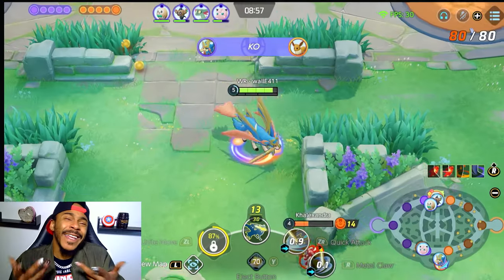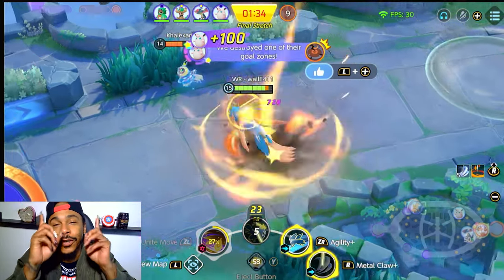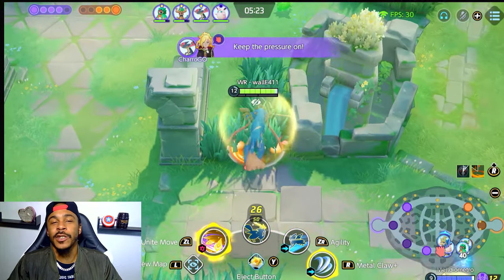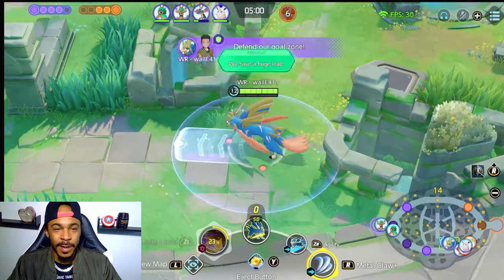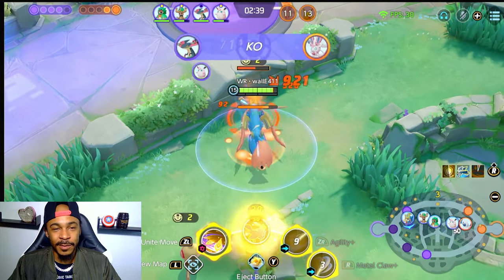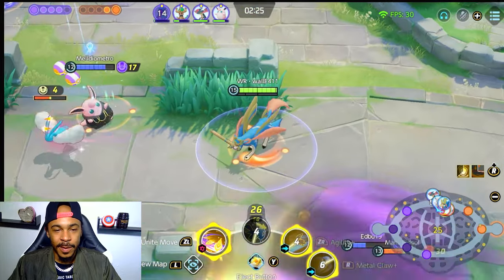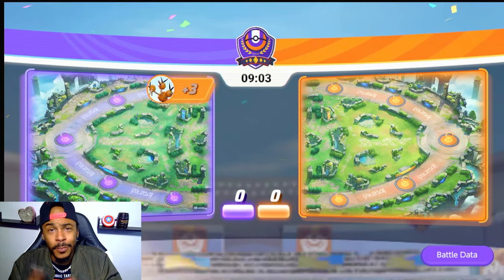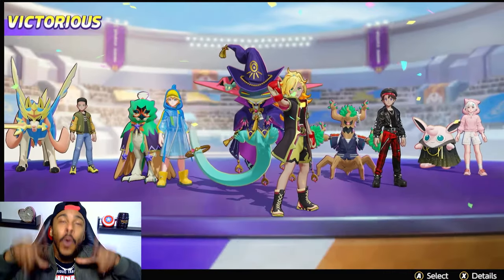How Can ZAICAN Be This BROKEN! | Pokemon Unite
Hey everyone, welcome back to WallePlaysUnite! In today's video, we're tackling a hot topic: How Is ZAICAN Allowed To Do THIS! in Pokemon Unite. If you thought you knew everything about Zacian, think again. Prepare to be amazed by the sheer power and versatility of this Pokémon.

We'll be dissecting the ultimate Zacian Pokemon Unite build, showcasing why Zacian is dominating the battlefield. You'll see the best strategies and tips for maximizing Zacian's potential, ensuring you can replicate these results in your own games.

Join us for some epic gameplay Pokemon Unite moments where we put Zacian through its paces. From devastating attacks to clutch plays, you'll witness firsthand why Zacian is a game-changer.

Ready to see Zacian in action? Let's get into it!